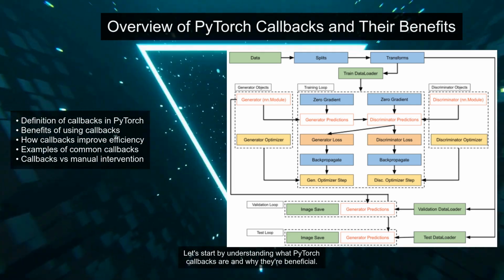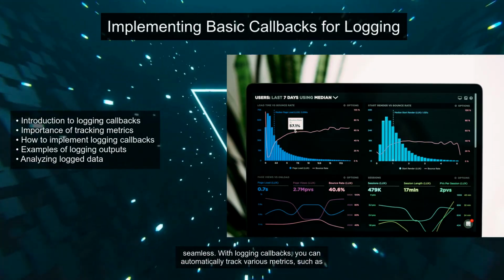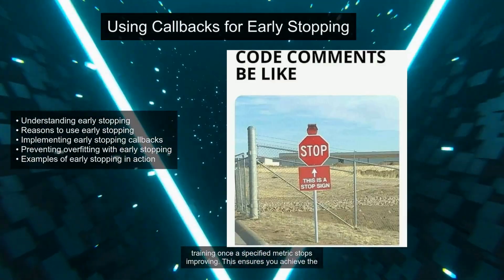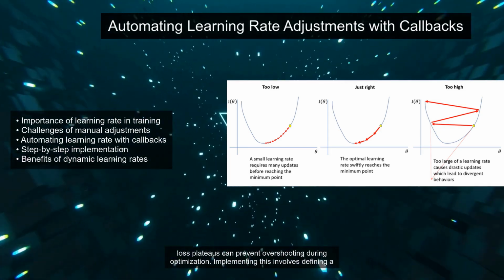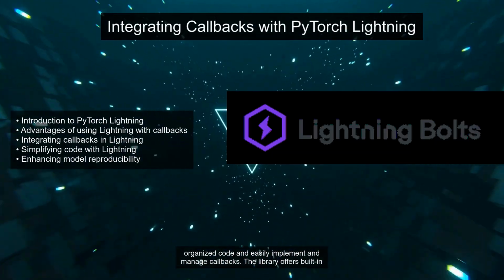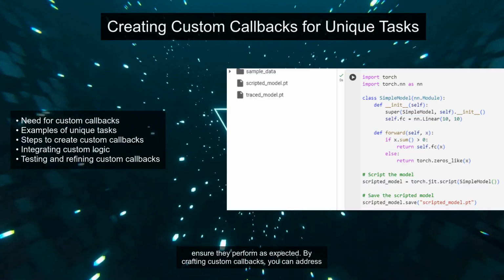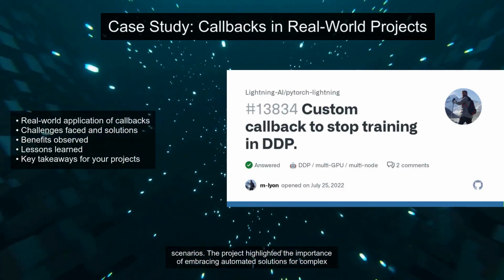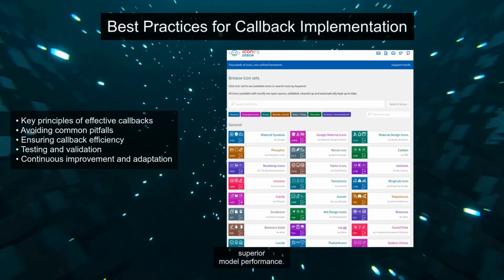Mastering PyTorch Callbacks Enhance Your Training Workflow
🤖 Are you ready to supercharge your PyTorch training workflow? ⚡ Dive into the world of PyTorch callbacks and discover how they can transform your model training process from manual to magical. 🚀

In this exciting episode of 'Mastering PyTorch Callbacks: Enhance Your Training Workflow', we unravel the secrets of efficiently automating your model training using callbacks. Learn how to boost performance, streamline processes, and elevate your AI projects.

🔍 What You'll Learn in This Video:
✨ Why PyTorch callbacks are a game-changer for model training
⚡ The benefits of using callbacks over manual interventions
🚀 Implementing logging callbacks for effective metric tracking
🔥 Utilizing early stopping to prevent overfitting
🛠️ Automating learning rate adjustments dynamically
🎯 Integrating callbacks with PyTorch Lightning for enhanced reproducibility
📌 Creating custom callbacks for unique, task-specific needs

🧠 Perfect for AI enthusiasts, tech enthusiasts, and developers eager to enhance their workflows, this video is a must-watch to gain a competitive edge in AI model training.

   Engineering